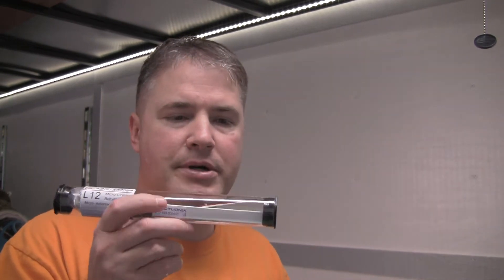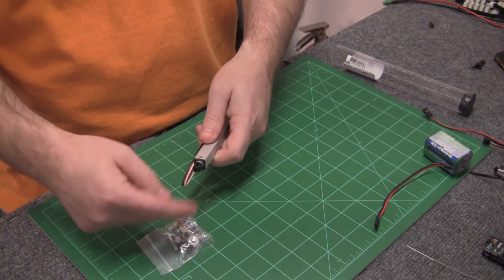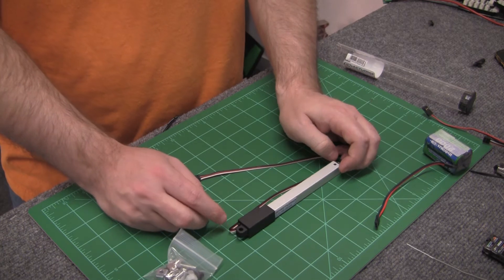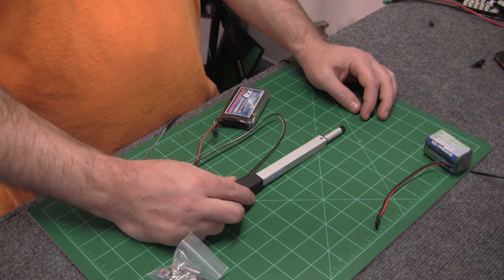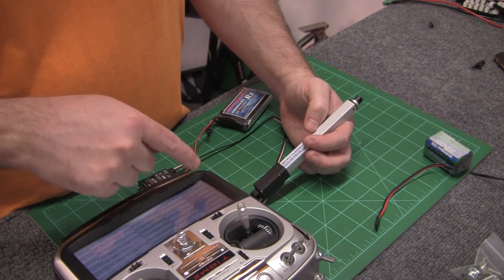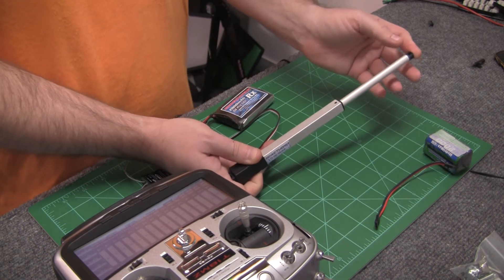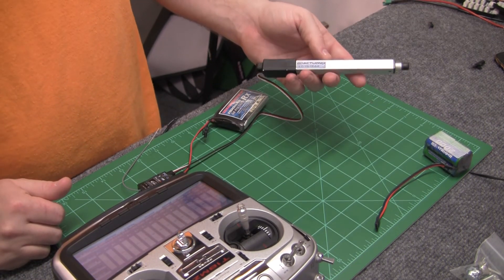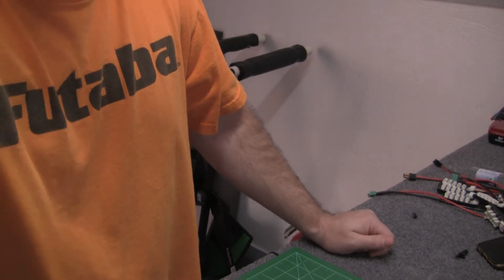Actuonix L12 Linear Acutators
info video